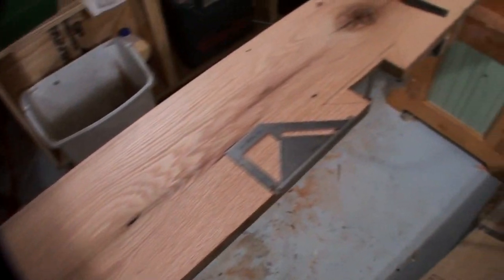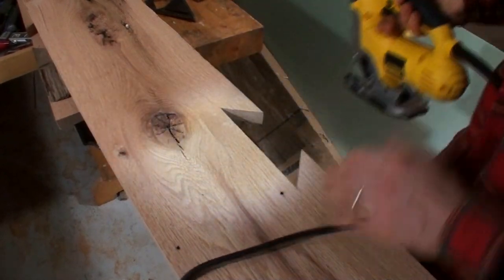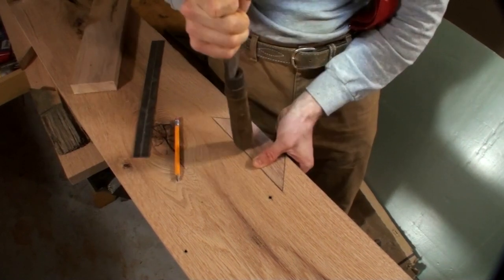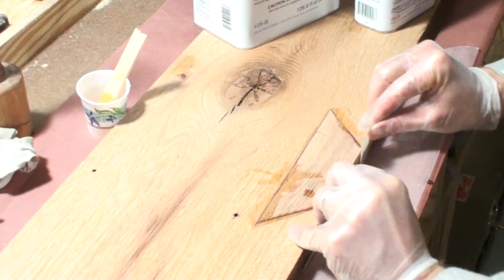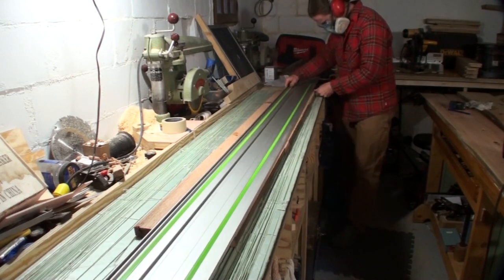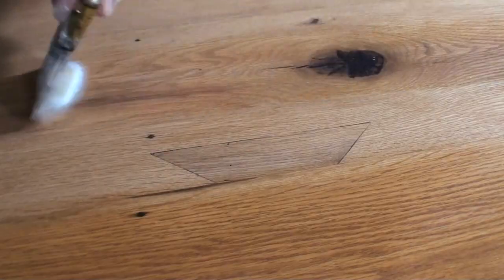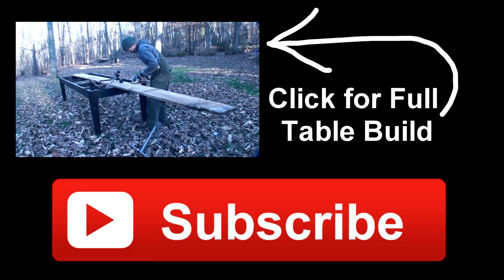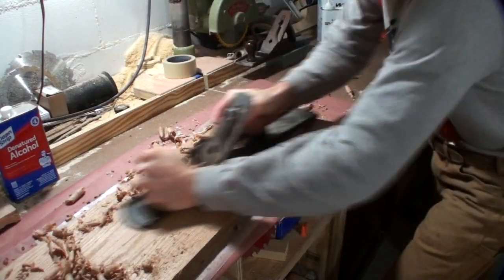Repairing Damaged Reclaimed Wood - The Dutchman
Epoxy Kit
Here's another video in my series on making farm tables. I show you how I do a simple repair to the edges of my reclaimed lumber when making table tops. I use an age old tradition called a dutchman, which is basically cutting out the damaged area and replacing it with a piece of wood. I demonstrate doing so in a oak flooring board from a barn, where the board was notched out around a post. I cut out a dovetail shape and replace it with a piece of lumber cut to fit. Enjoy.